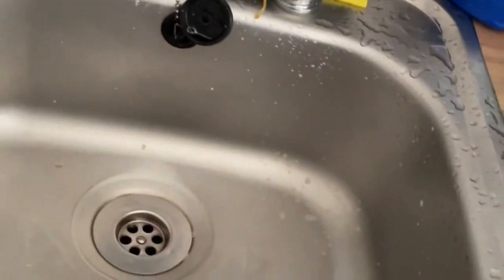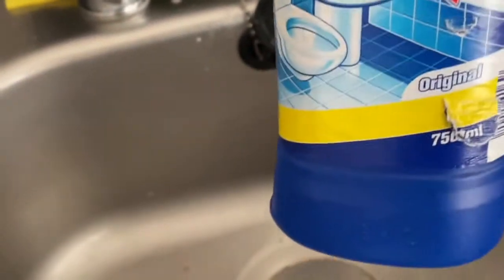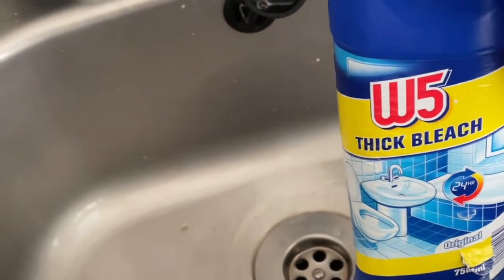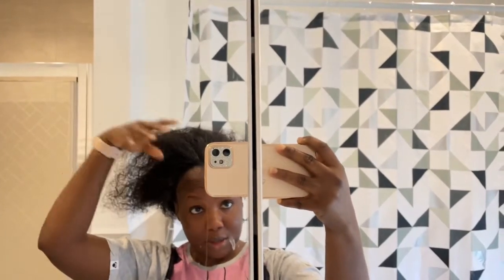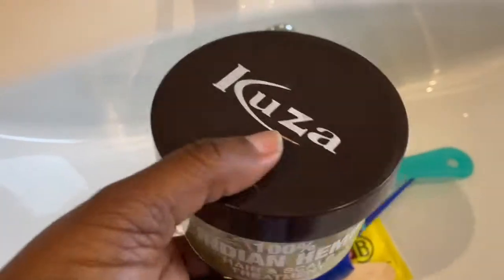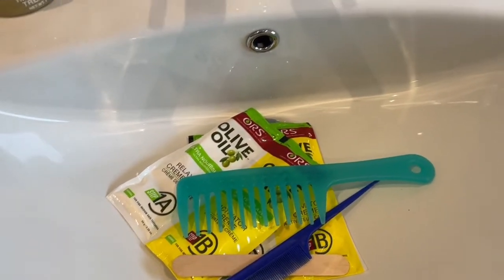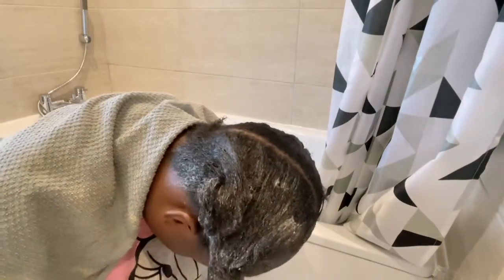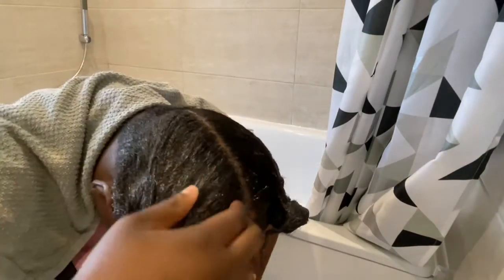My weekend Vlog| House cleaning|Relaxing my hair and fixing it. Checkout the end result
Hello everyone, it’s your girl Blessing again. As a full time NHS worker and a mother to a Prince Charming, my weekend is always busy but I set aside routines for myself to enable me achieve some of my weekend to-dos. So here are some of the activities that I engaged in during my weekend off.